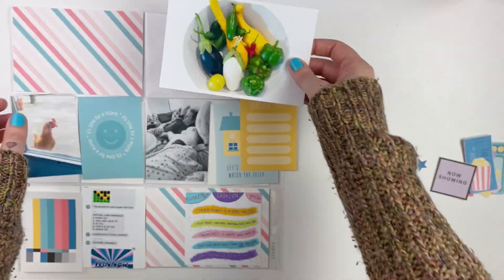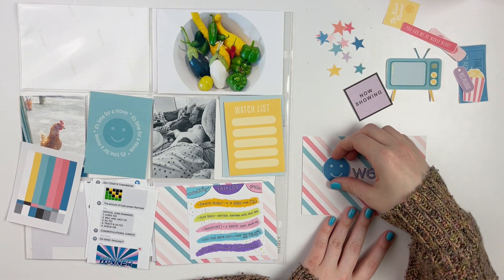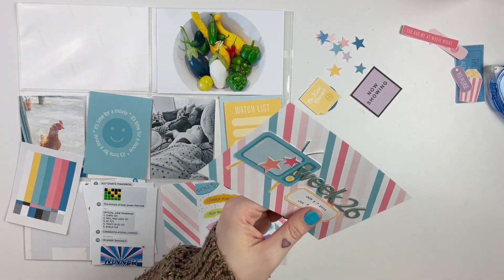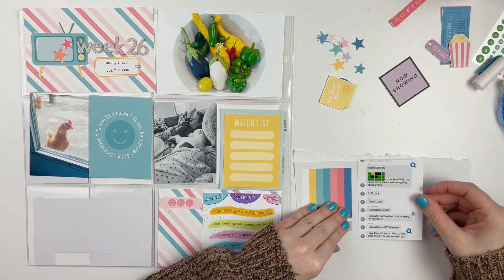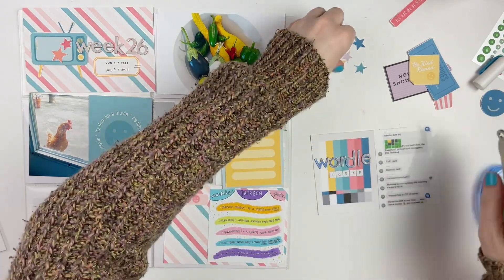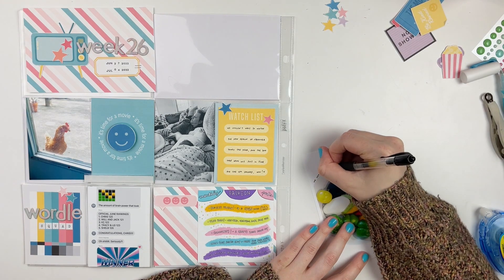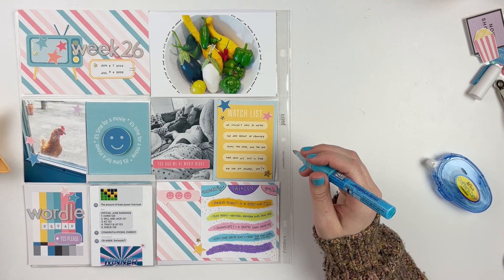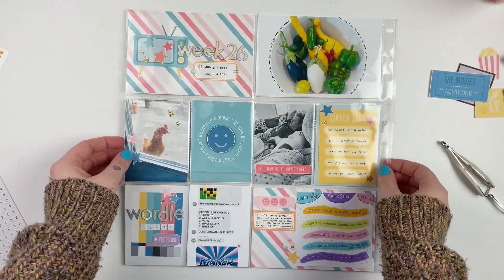Project Life Process 2022- Week 26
Project Life documenting is just the best! This week I am using these super fun printables from the Nelly and Clem What cha Watching kit to tell the stories of our week.